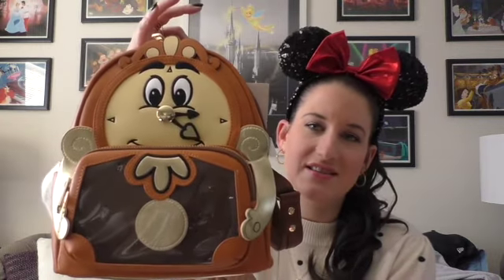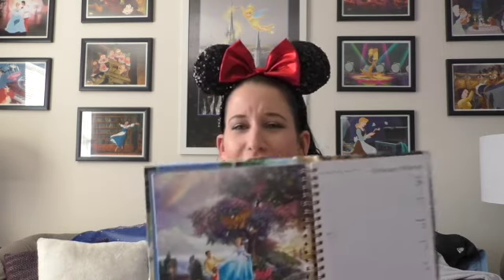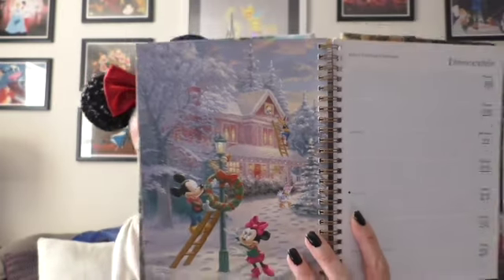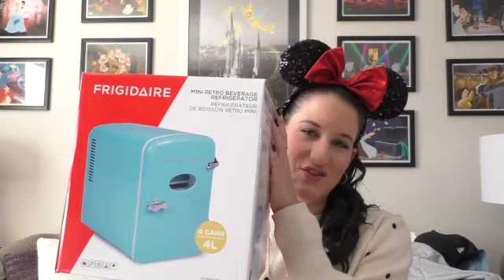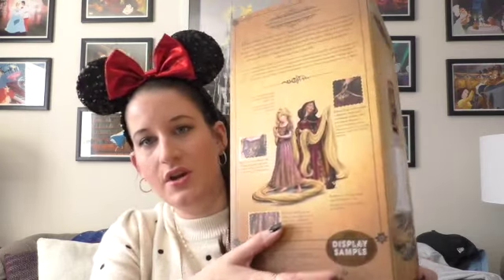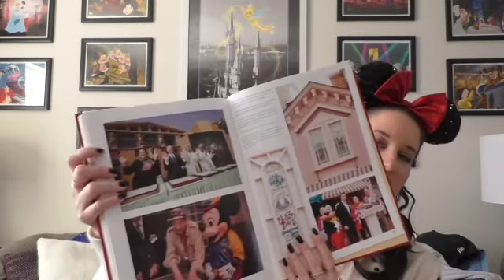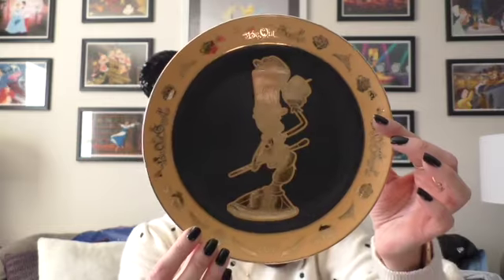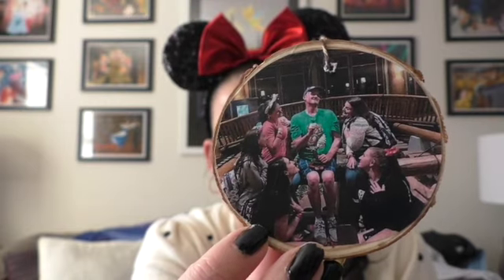JAN 2022 DISNEY HAUL- SOME EPIC FINDS!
Wait till you see some of the goodies I got after this was filmed... coming soon!

Say hi on Instagram @TheChristinaKay

Christina Kay
234 Airport Plaza BLVD Suite 5

Have A Disney Day!
~Christina